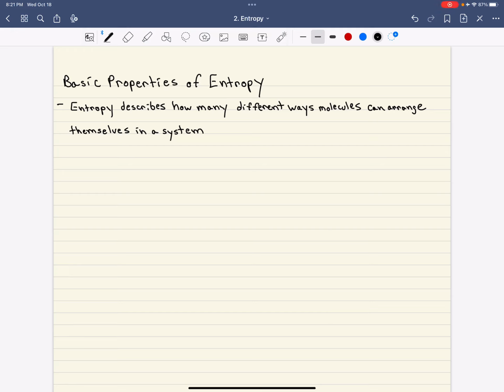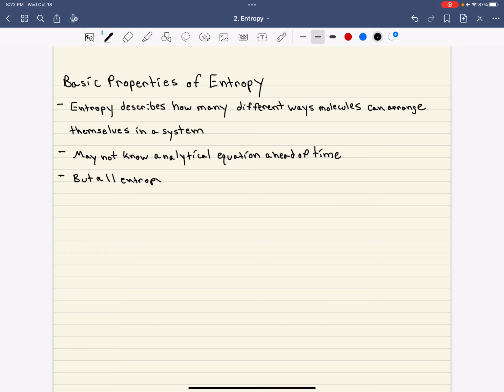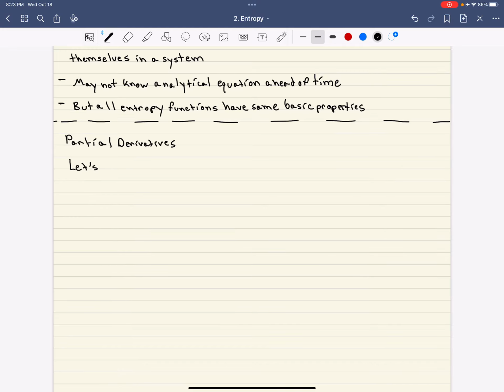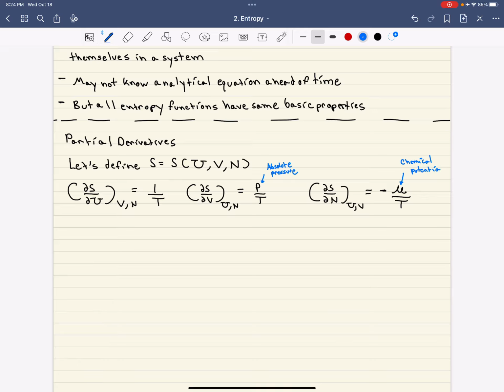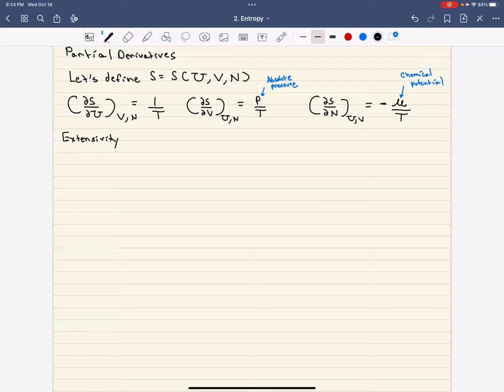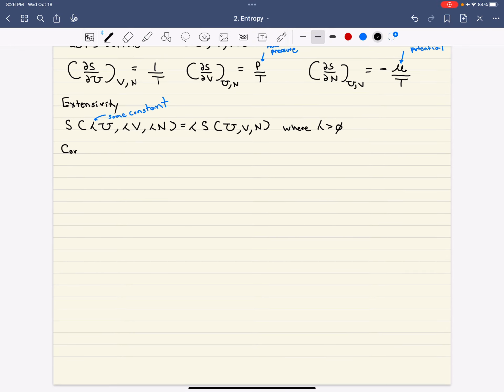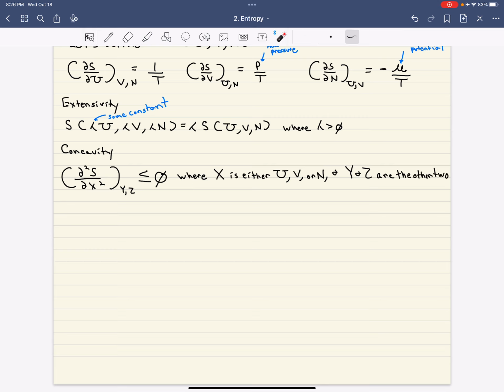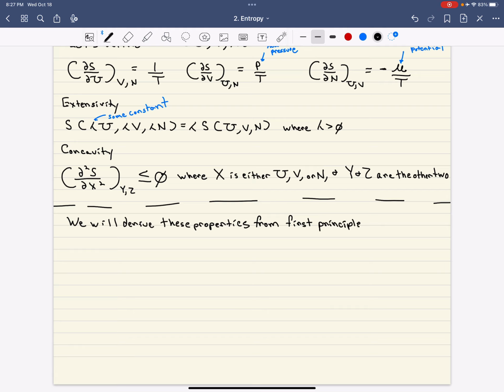16 Basic Properties of Entropy